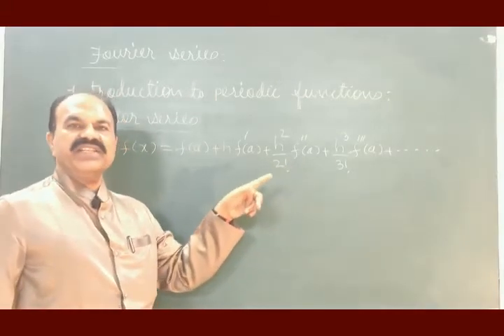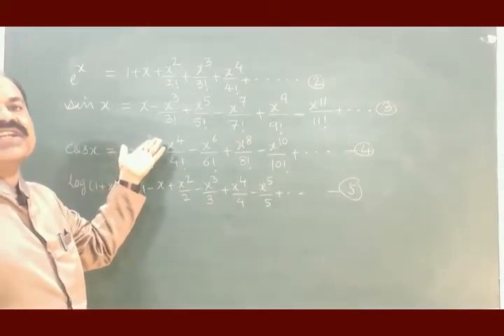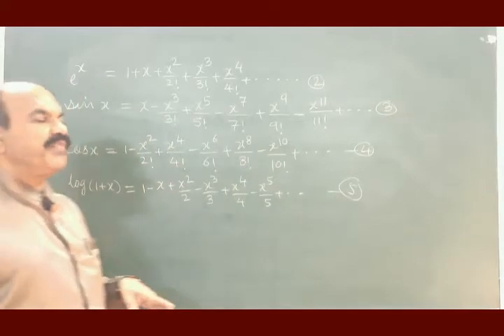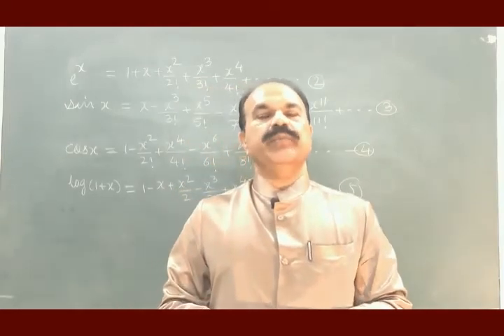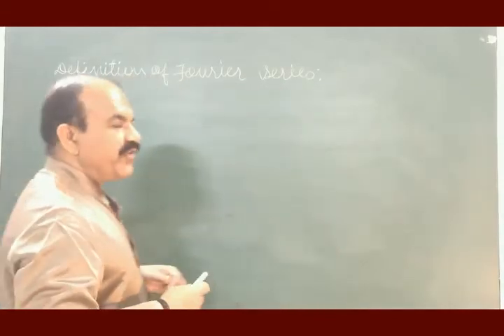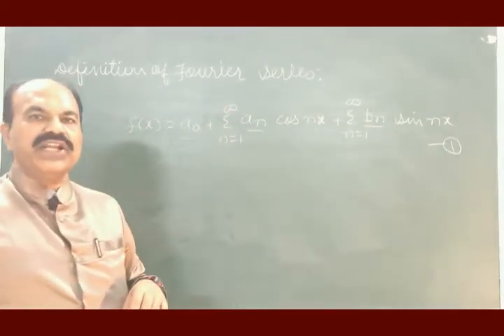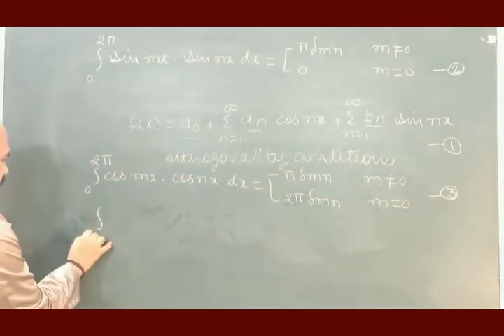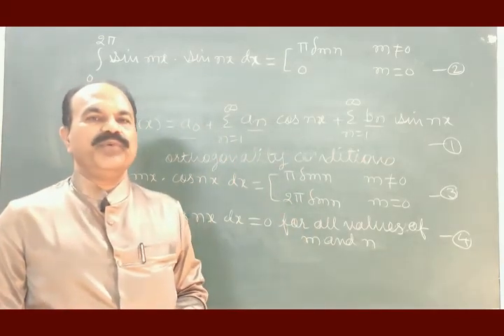1 B SC I INTRODUCTION TO PERIODIC FUNCTIONS AND DEFINITION OF FOURIER SERIES